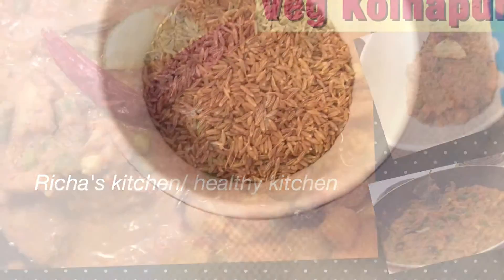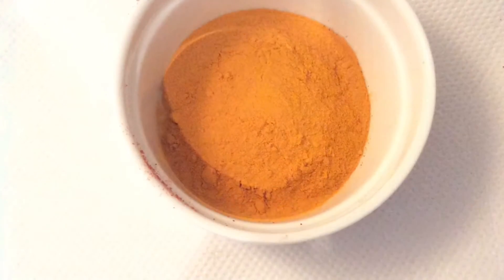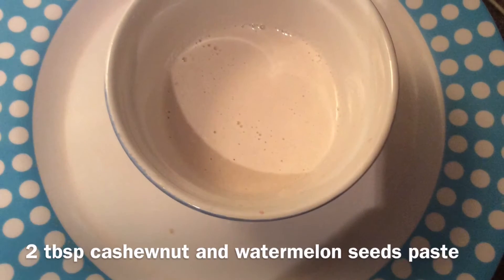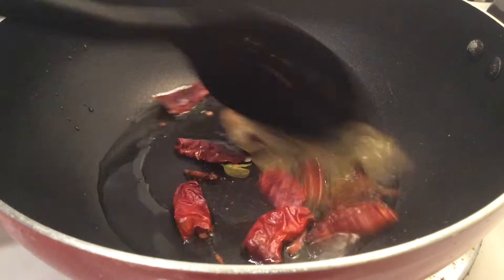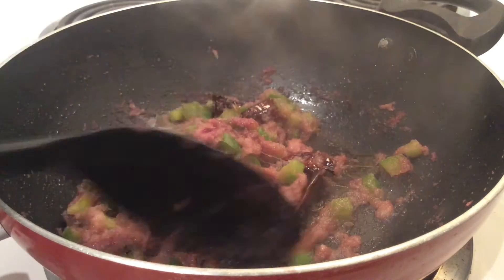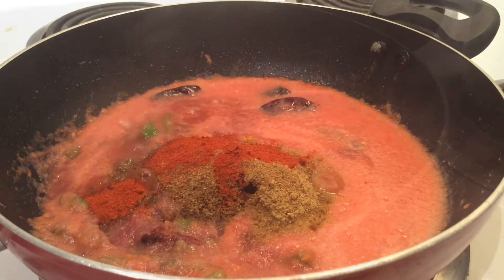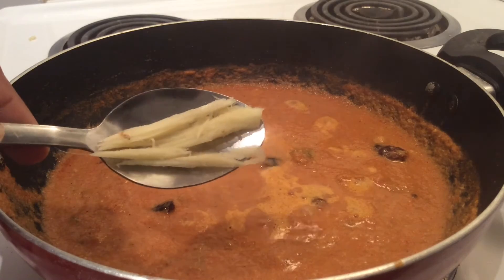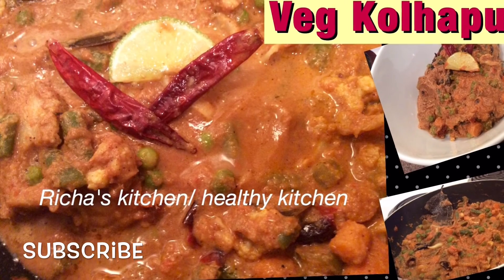Veg Kolhapuri /Indian Veg Recipes/Restaurant Style/By Richa's Kitchen/ Healthy Kitchen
Learn how to make Mix vegetable curry cooked in Maharashtrian style specifically Kolhapuri style.
A popular Maharashtrian vegetable preparation ,veg Kolhapuri is typically hot and spicy but can be made less spicy to suit your taste buds
Ingredients:
Bay leaves
1/2 tsp Cumin seed or jeera
1 tsp Ginger & Garlic paste
Whole Garam masala :
1-2 Cinnamon sticks
2-3 Cloves
2-3 Black pepper
2-3 Cardamoms
Bay leaves
2-3 Red Chillies
1.5 tsp of Kashmiri red chilli powder
A Pinch of Asafoetida or hing
1 tsp Garam masala powder
1/2 tsp Turmeric powder
1.5 tsp of Coriander or Dhania powder
1 tsp Jeera or Cumin powder
1 Capsicum chopped
1 Cup boiled French beans & green peas
2 & 1/2 Tomatoes paste
1 &1/2 Onion paste
1 Carrot chopped
1 Cup Cauliflower florets
2 tbsp Cashew Nuts & watermelon seeds paste
Ginger juliens
Kasoori methi
Lime juice
Oil
Salt
Method:
1.Wash the vegetables dry it out and fry ( carrots,cauliflower florets)
2.Boil cashew nuts and watermelon seeds until soft and then grind to smooth paste.
3.Add some oil in hot pan ,then add cumin seeds and whole Garam masala (cloves,cardamom ,cinnamon,bay leaf)also add Red chillies.Saute well till they infuse their flavours well in the oil.
4.Add onion paste ,asafoetida or hing,salt Saute well till onion paste is nicely browned,Add ginger garlic paste and mix
5.After Onions are cooked then add tomatoes paste then add
Turmeric powder,red chilli powder,Coriander or Dhania powder,cumin powder or jeera powder,and Garam masala powder add little water and allow it to cook ,mix well.
6.Then,add cashew nut and water melon seeds paste.Stir and cook on slow flame for 15 min until gravy is smooth and spluttering .
7.Add ginger Juliens,Kasoori methi,boiled green peas and French beans ,also add fried veggies.
8.Mix all and simmer it for 2 min ,lastly add lime juice for Spucy and tangy flavour
9.Top it off with Coriander leaves and serve hot.
Serve it with Roti or rice.